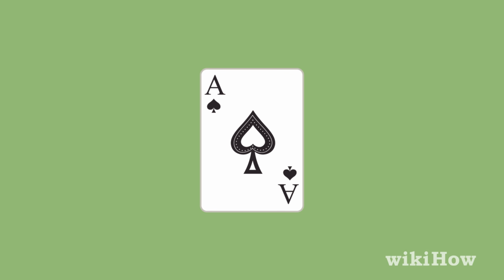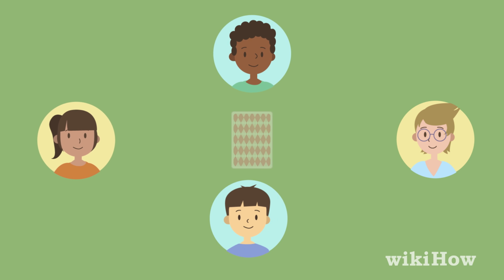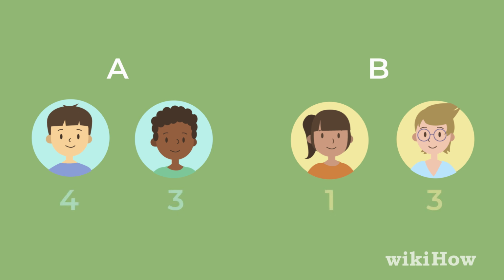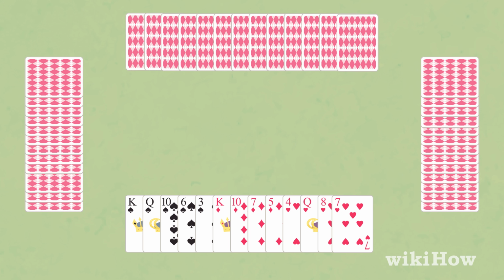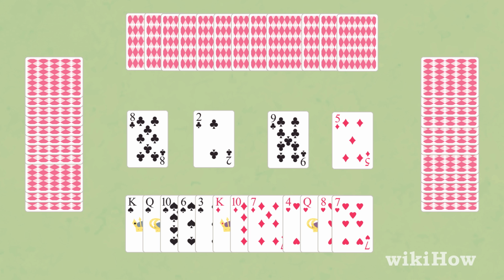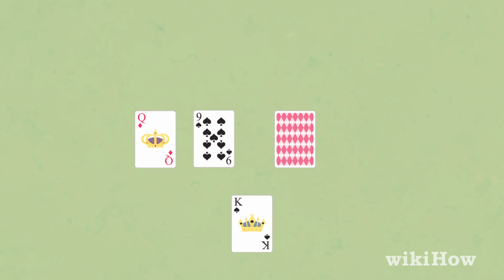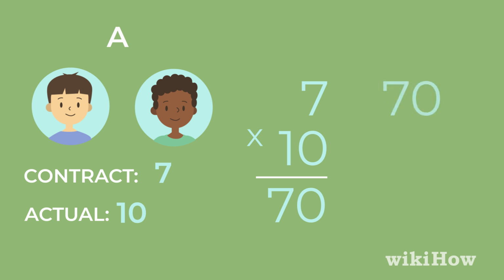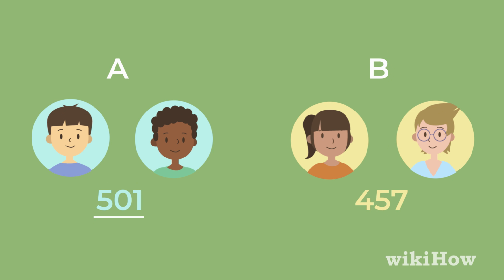How to Play Spades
Learn howto play Spades, a fun card game that involves teamwork, strategy, and prediction. Our go-to video guide will give you all the skills you need to reach 500 points before the other team and win!

We've included some products we think are useful for viewers.

Playing Cards